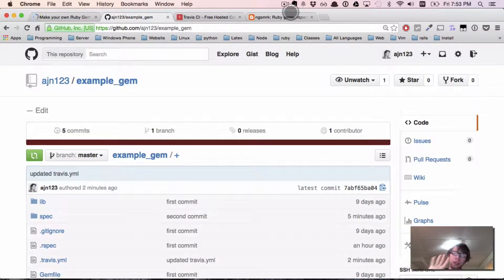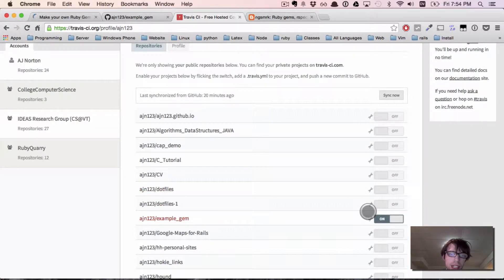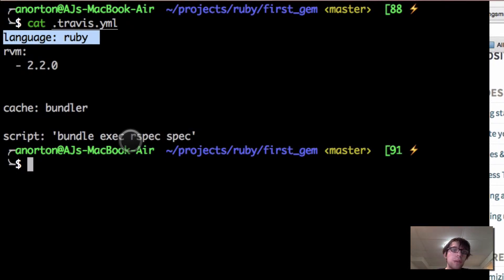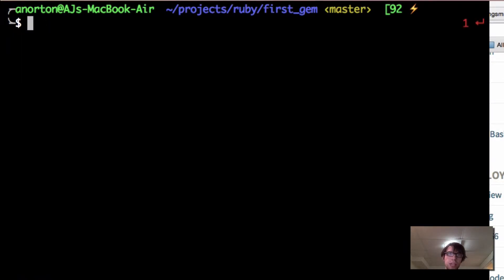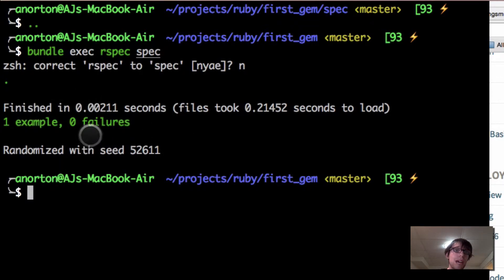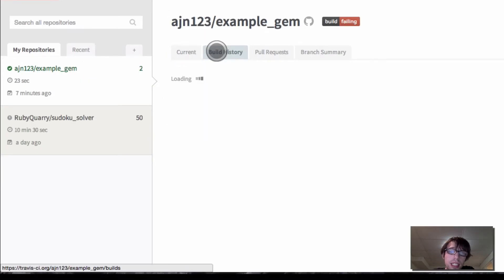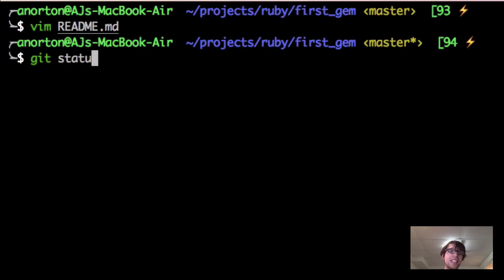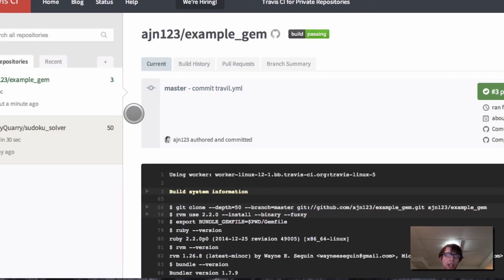Make your own Ruby Gem Part 4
Check out my blog and like or comment any other tutorials you would like to see!